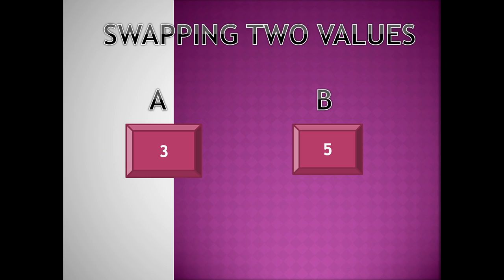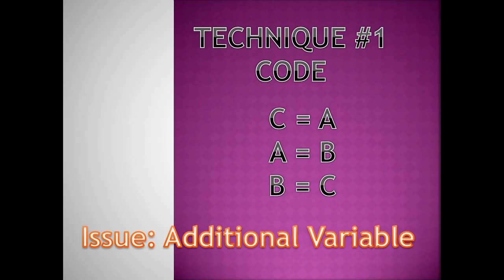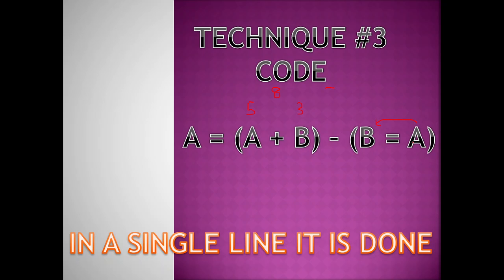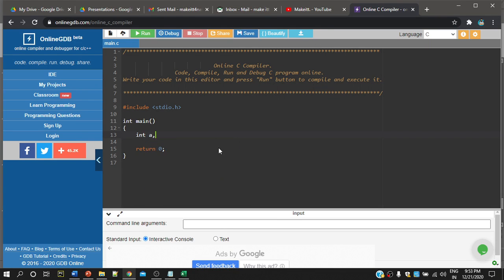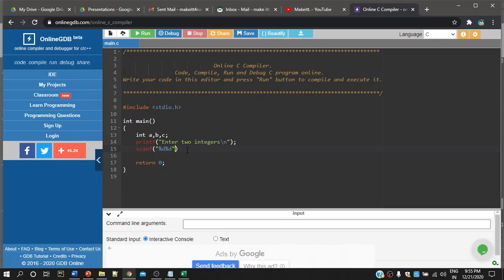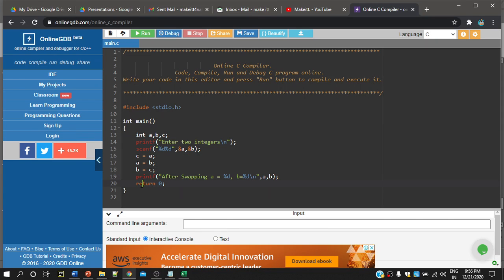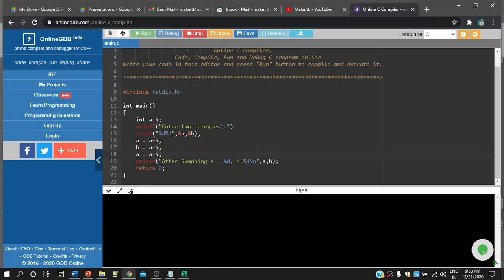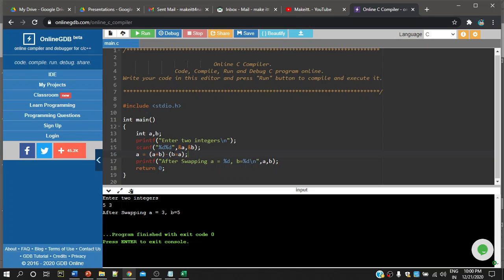Swapping of Two Variables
Math made Easy linked with Programming Languages, Swapping is the process of Interchanging two values

We from Makeitt., a Startup meant for providing Interactive, Illustrative, Innovative and Entertaining Education to the Students Empowerment. Support us through Donating, Sharing, Encouraging and Suggesting us... Support us Guyz...